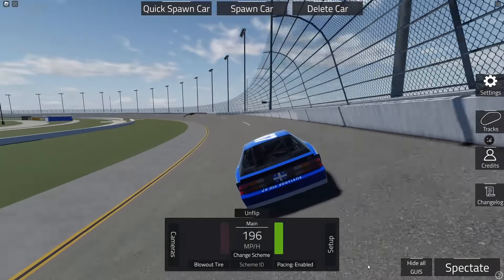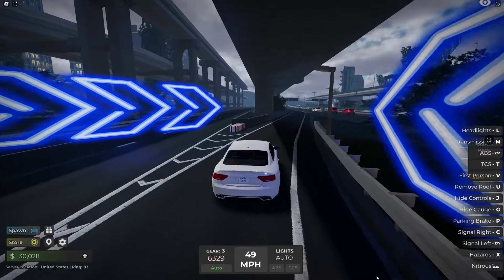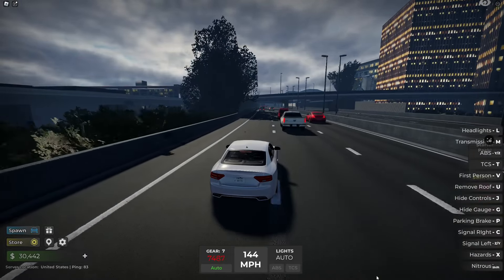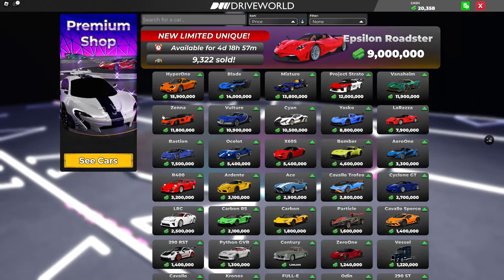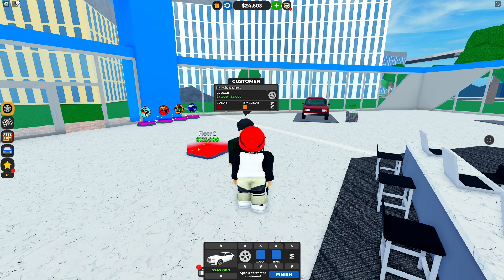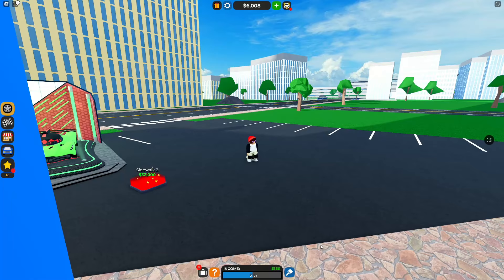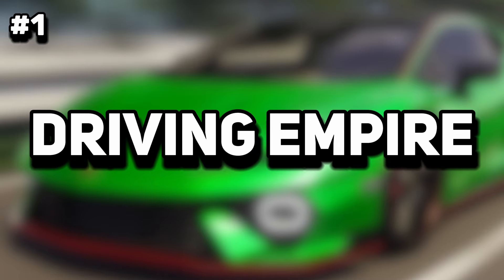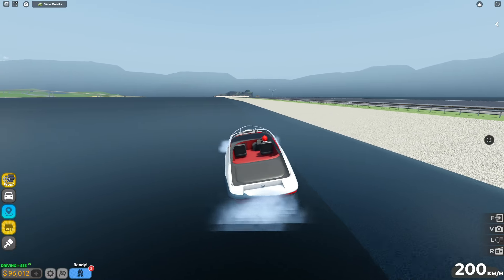5 BEST Roblox CAR GAMES to Play 2024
Start your engines and join us as we race through the 5 BEST Roblox Car Games to Play in 2025! From high-speed chases to building your own car dealership empire, this video showcases the top car games on Roblox that you won't want to miss. Dive into detailed reviews of each game, learn what makes them stand out, and discover your next favorite virtual racing experience. Whether you're a seasoned driver on Roblox or just starting out, there's something here for everyone.